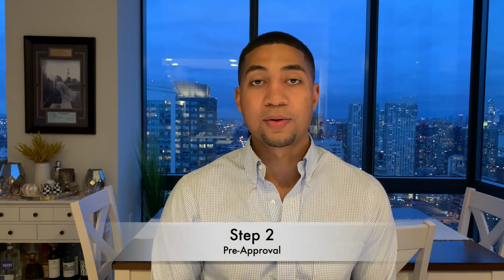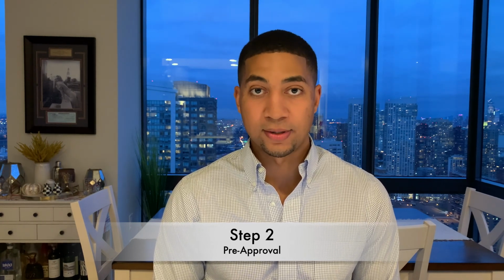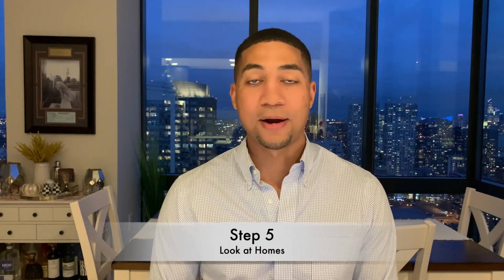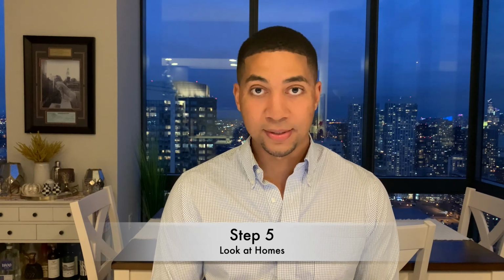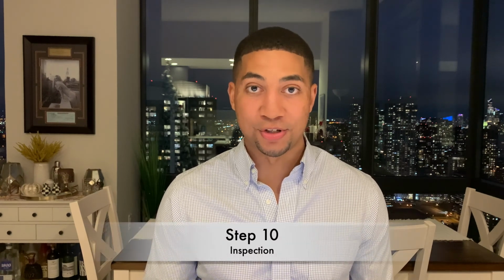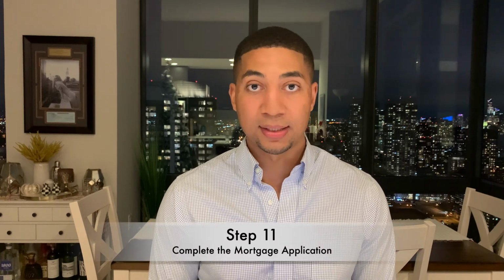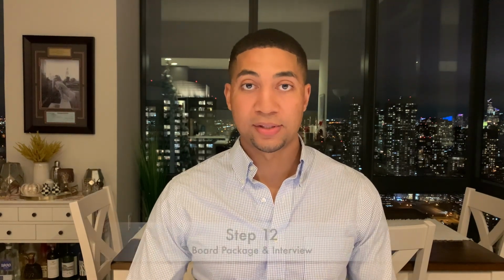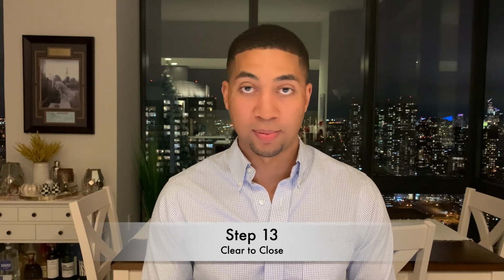15 Steps for Buying a Home in New York City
Are you considering buying a home in New York City? Or are you curious about the home buying process in New York City? Check out this video! I'm a real estate agent at Compass here in the city, and in this video I give the 15 steps for buying a home in New York City. Whether you're wondering how to buy a condo in New York City or even how to buy a single or multifamily home in New York City, this video is for you.

I help people sell homes in Manhattan and Brooklyn so if you're looking for tips for buying a home in Manhattan or tips for buying a home in Brooklyn, please reach out.

Shaynon combines his extensive market knowledge with innovative technology in order to provide his clients with the most up-to-date and accurate information, in the most efficient way possible. This allows his clients to make informed decisions regarding their assets. Shaynon is also an expert in using social media for real estate. He has found a way to reach people all over the world and has built up a large following, giving his clients another tool to give their properties maximum exposure during the marketing process. Shaynon also operates with a high level of customer service, treating his clients with the utmost respect and communicating regularly and professionally.

Born in Brooklyn, New York and raised in the beautiful Finger Lakes region of New York in a city called Geneva, Shaynon has a diverse background. While studying at Hobart & William Smith Colleges, Shaynon traveled and studied abroad in the UK, Spain and France. He currently resides in Downtown Jersey City, NJ.